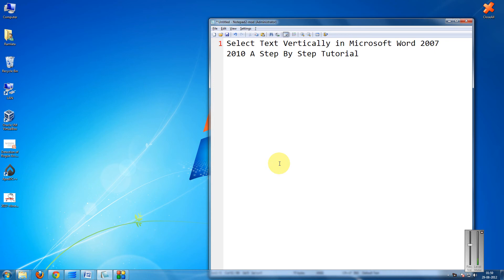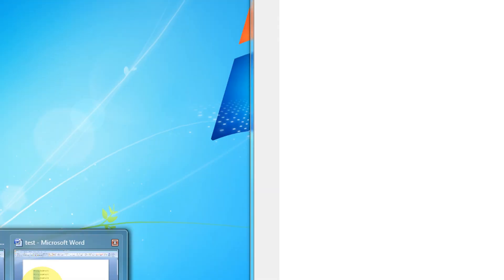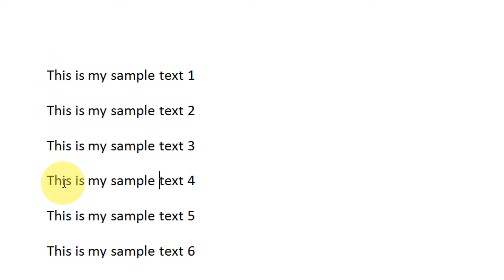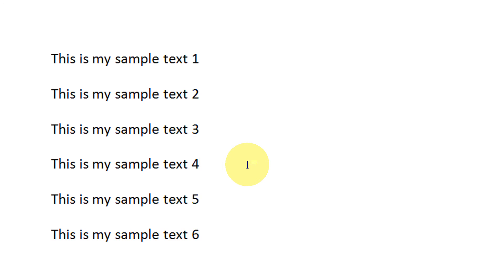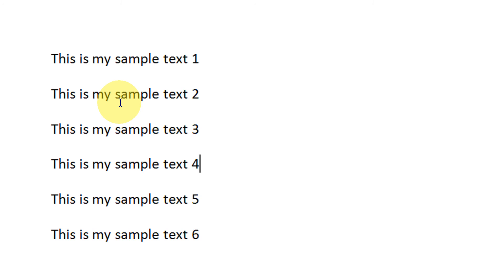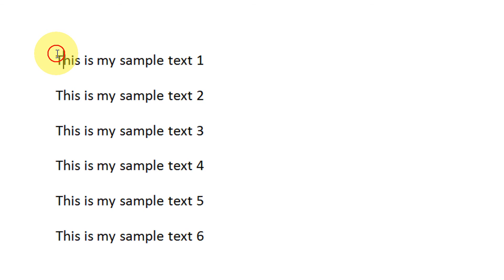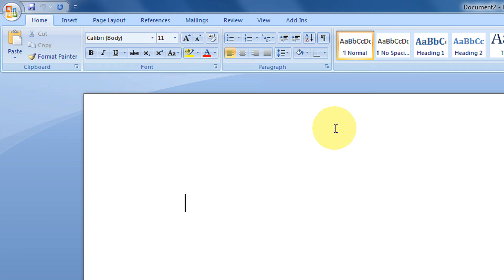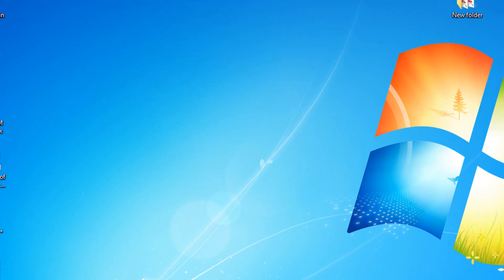Select Text Vertically in Microsoft Word 2007 2010 A Step By Step Tutorial